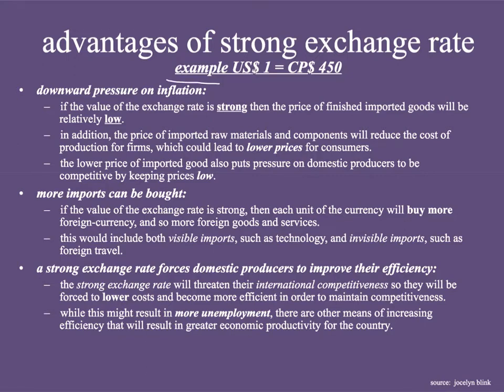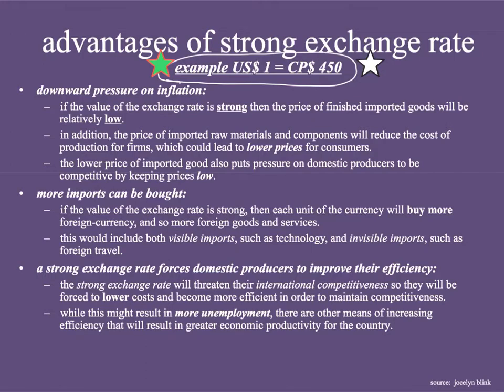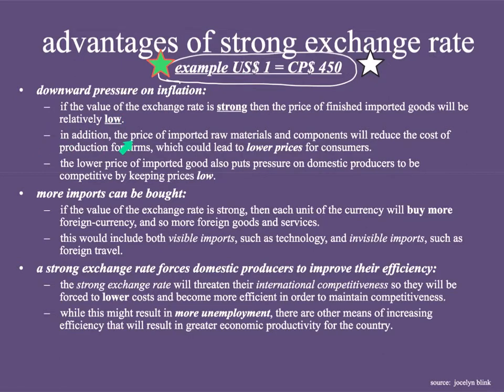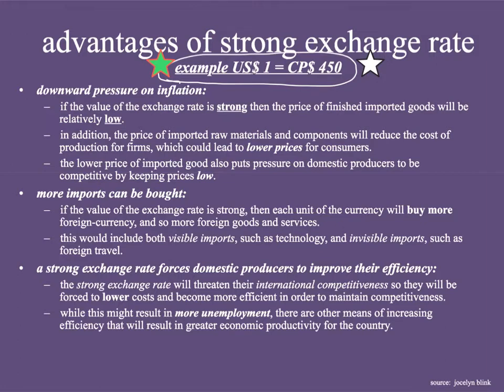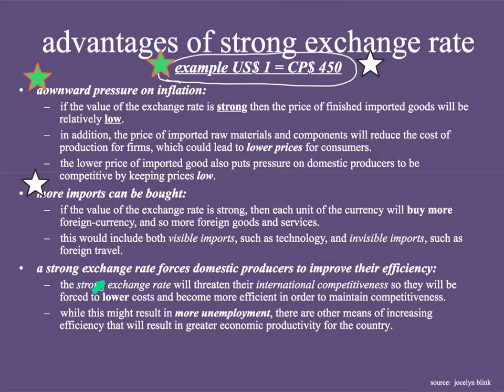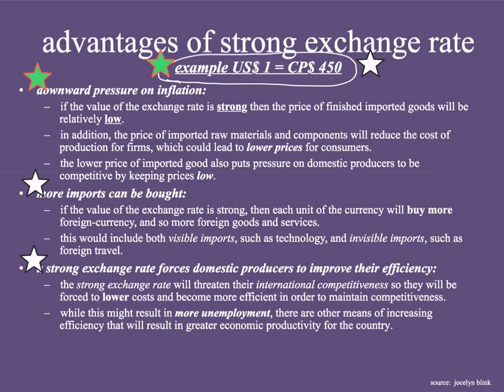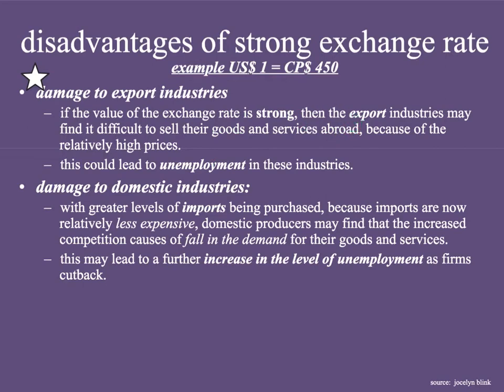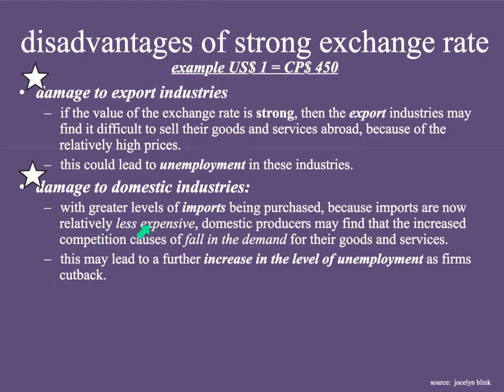Strong Exchange Rate | IB International Economics | The Global Economy